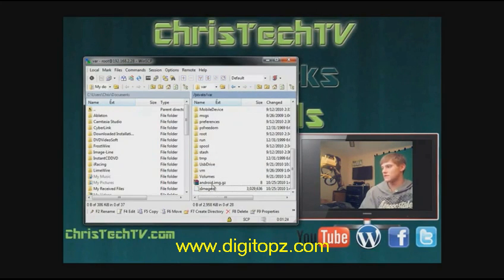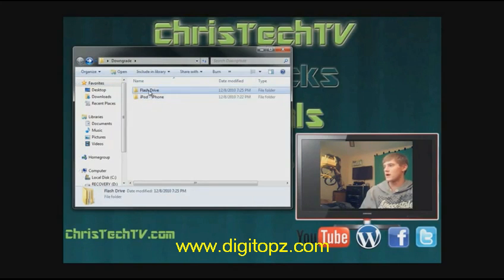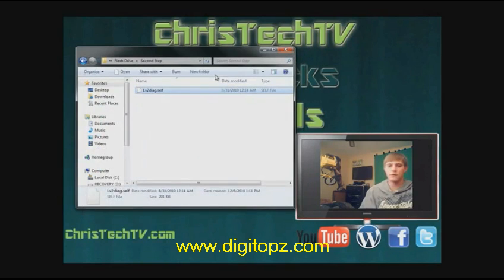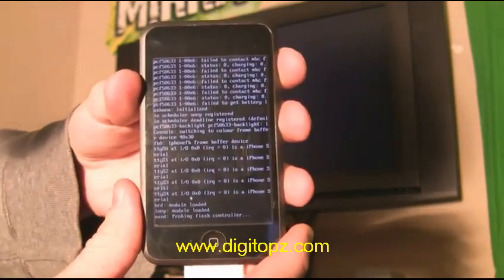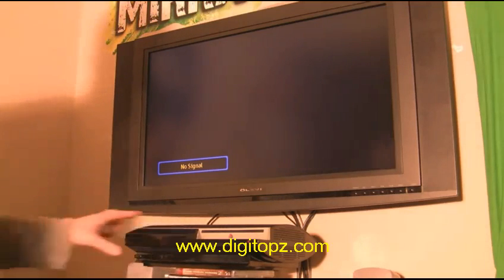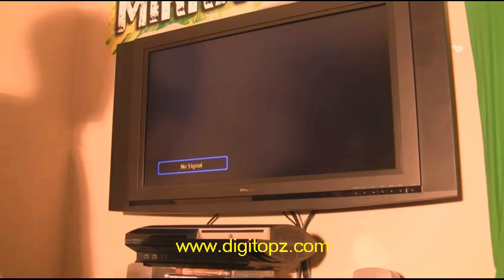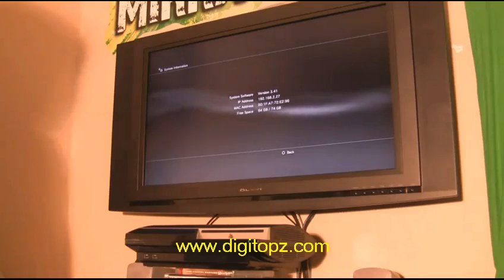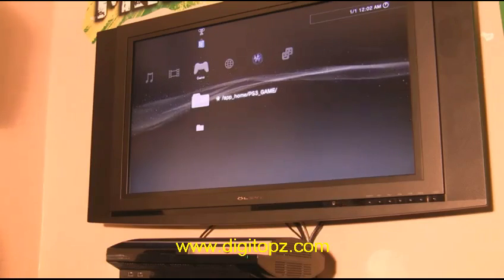use your iPhone iPod Touch to downgrade PS3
this is a video on how to use your  iPhone iPod Touch to downgrade your PS3 from V3.5 to V 3.41